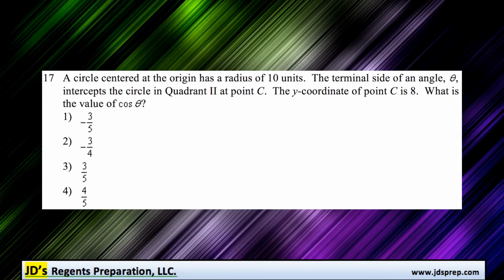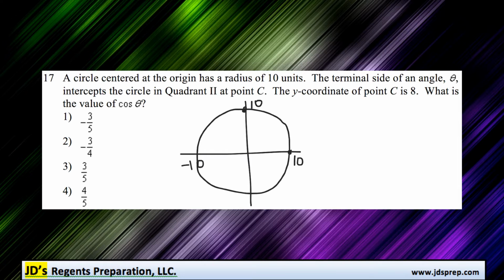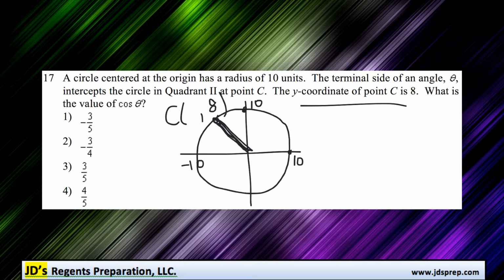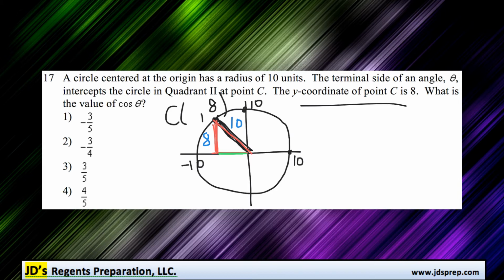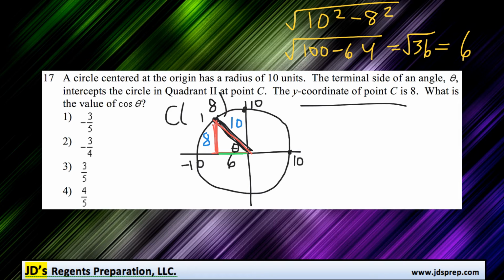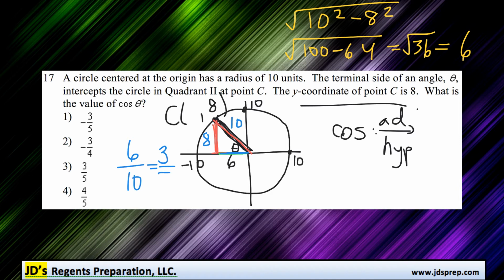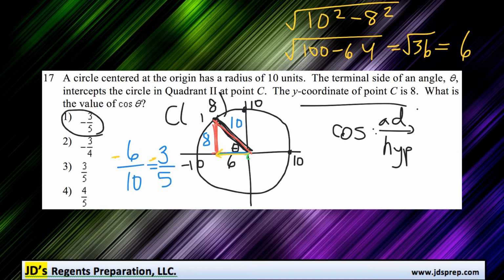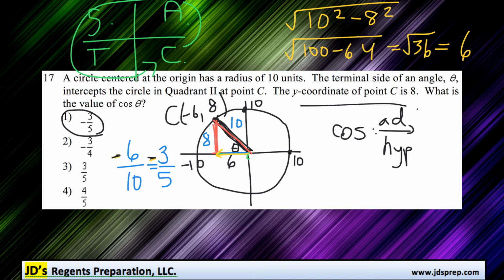Alg II 06 16 17